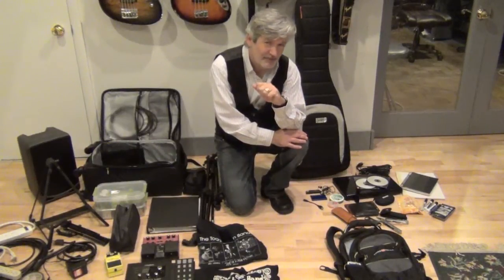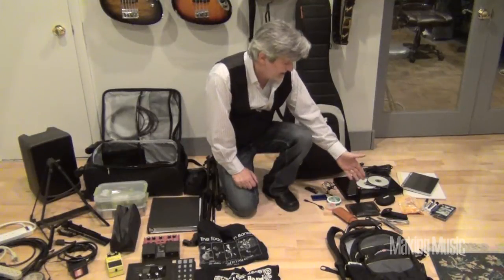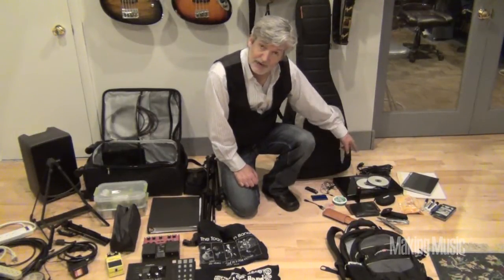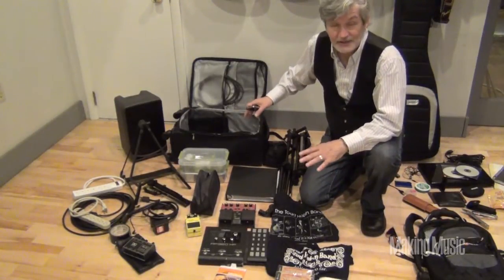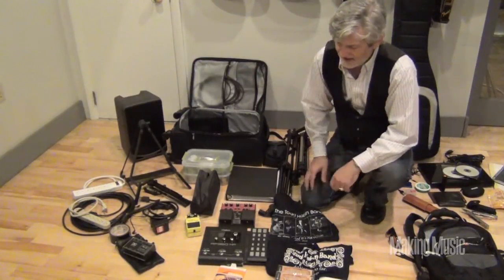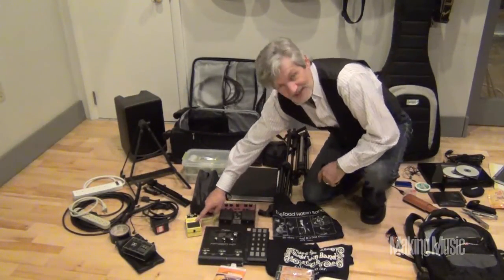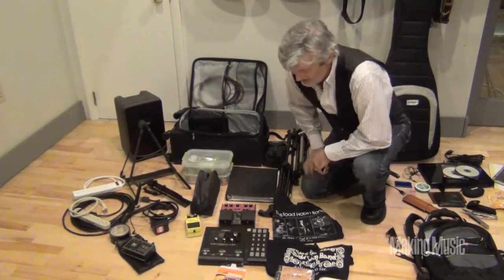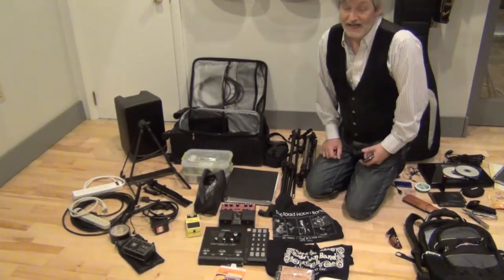Basic Essentials for Every Musicians Gig Bag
Check out some of the basic essentials that are necessary for a musician to travel with for playing gigs.